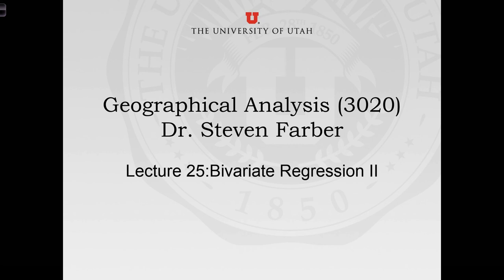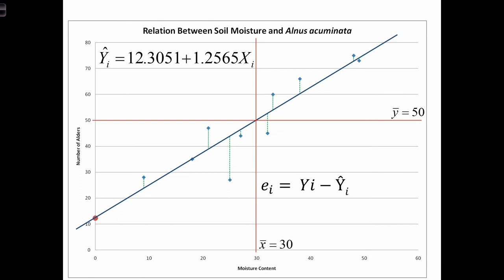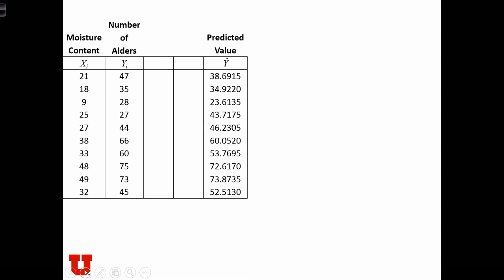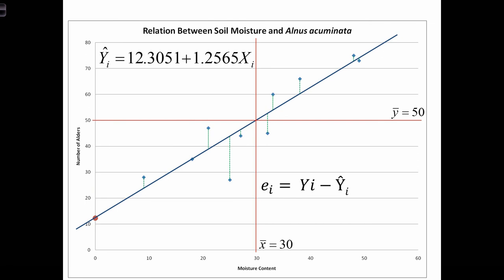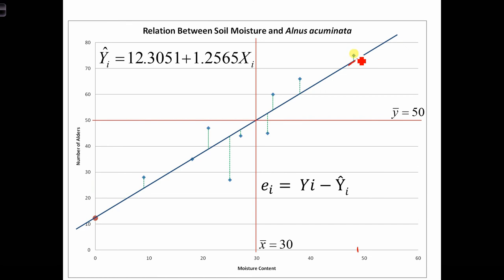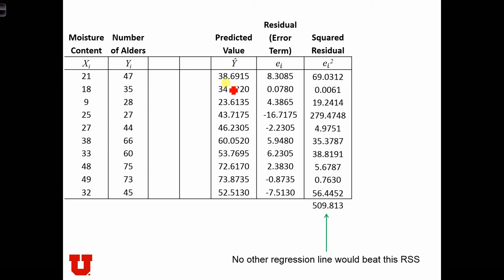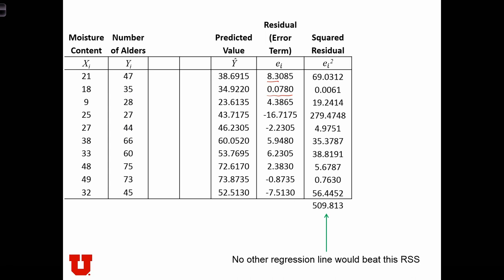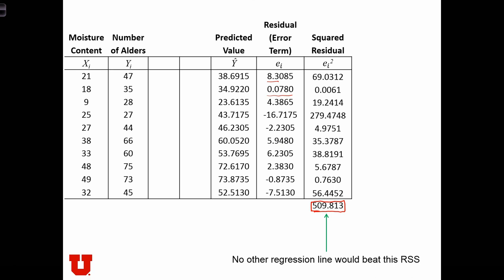GEOG 3020 Lecture 25-1 Bivariate Regression II